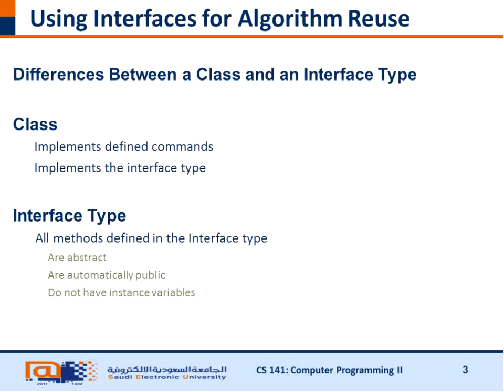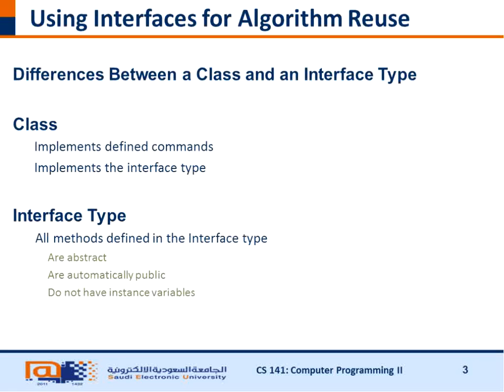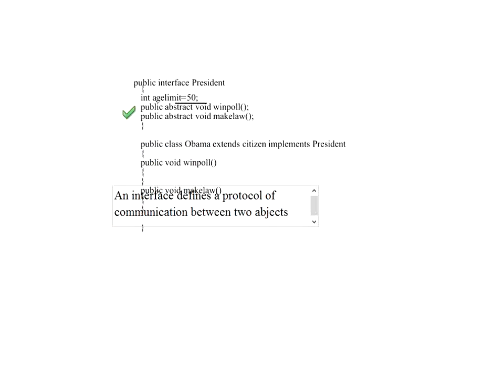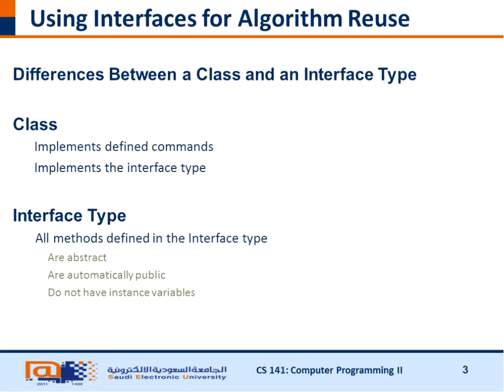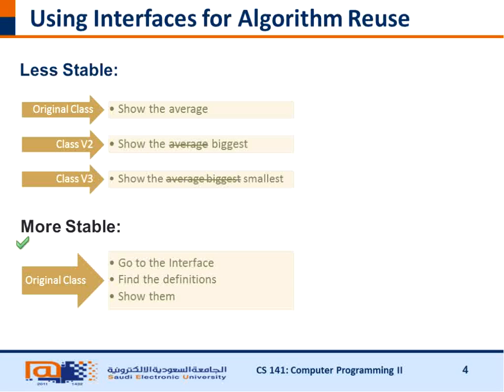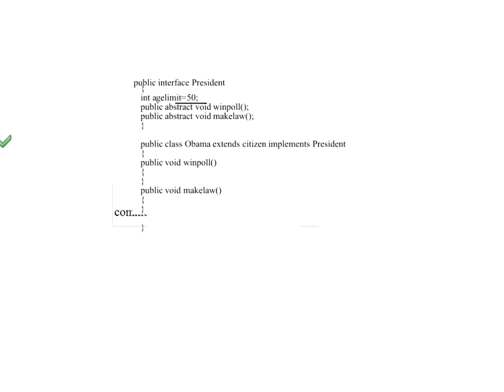CS 141 : Female Virtual Class 1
Recording : Saudi Electronic University Bb
Instructor : Afrah Nazir
Date : Thursday, January 30, 2014